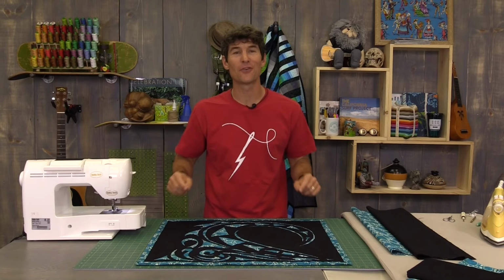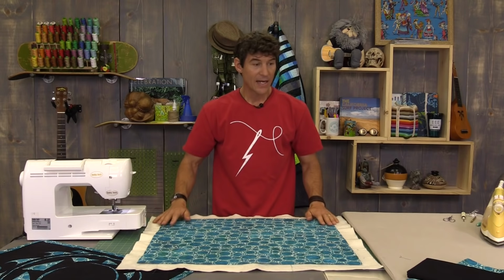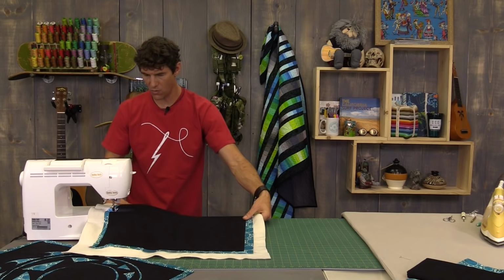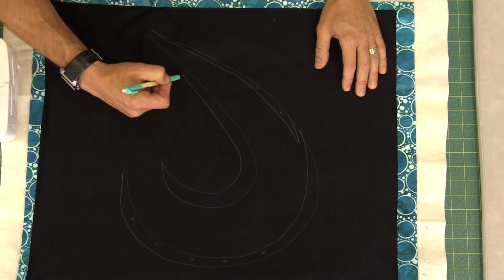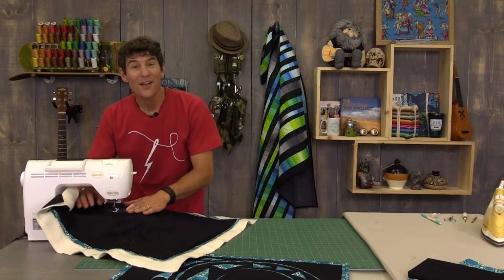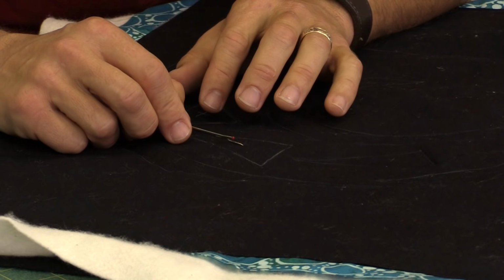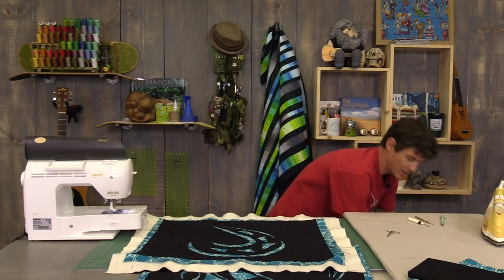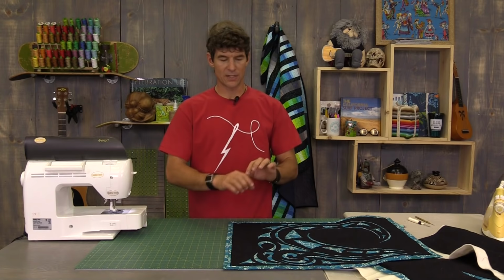Easy Reverse Applique: Quilt Tutorial with Rob Appell of Man Sewing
- Easy Reverse Applique: Quilt Tutorial with Rob Appell of Man Sewing. Rob demonstrates his reverse applique quilting skills using solid fabric and batik.

Get all of the supplies and materials to make this quilt here!

Or, check out the entire Missouri Star Quilt Company website here!